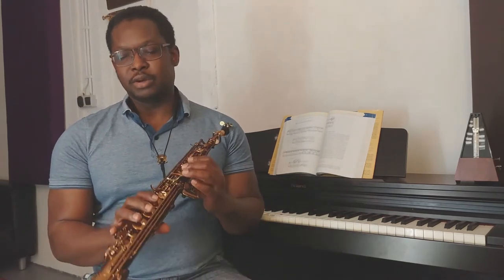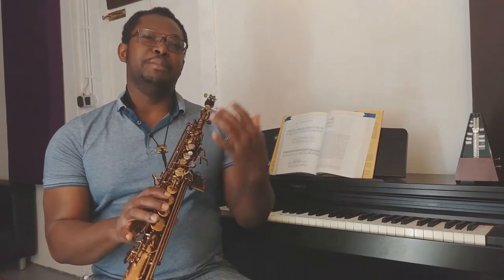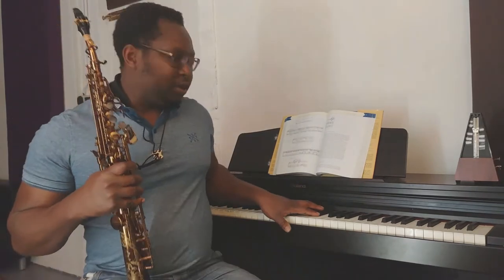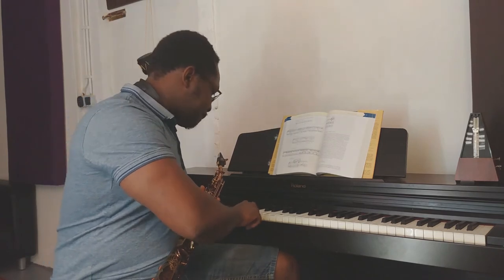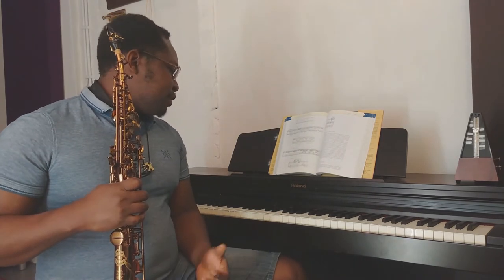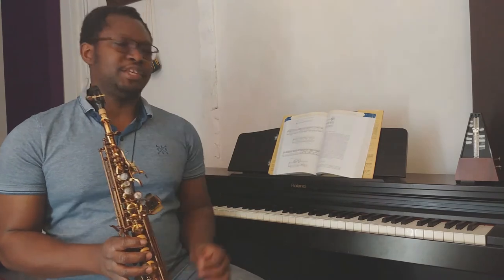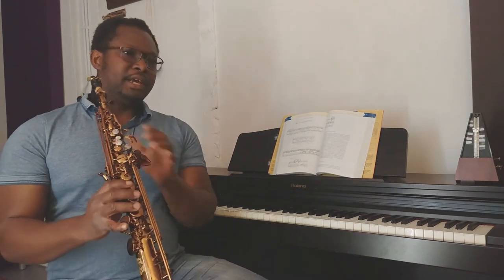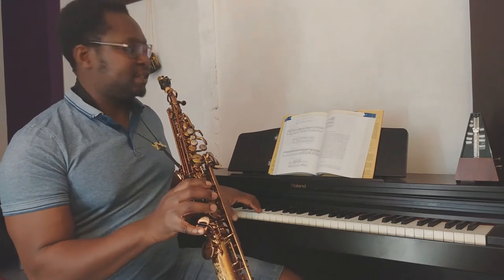New to the Soprano - Vlog #01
This video/blog addresses issues of the Soprano saxophone, especially for beginners. The discussion centres on my experience of the soprano during my daily practice session, which I humbly share with anyone attempting to play the soprano as a doubling instrument or as one's main instrument. While some might view this as a lesson or teaching episode, I view it as a short synopsis of my daily practice compressed into a short video/vlog. I do hope that this vlog can be of benefit to you. Spread the word and share the knowledge.